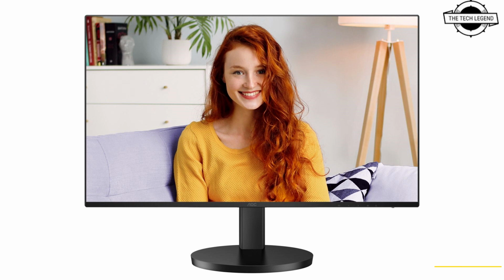AOC Q27B3CF2 27-inch WQHD 100 Hz USB-C Monitor Launched - Explained All Spec, Features And More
PRODUCT BRAND STORE AMAZON

AOC proudly presents a new chic QHD model, a value-focussed addition to its B2C monitor line-up, the B3 Series. The 27" (68.6 cm) display AOC Q27B3CF2 brings a high-definition QHD resolution (2560x1440) to both home and office settings, combining a sleek design with functional excellence. Features such as a 100 Hz refresh rate, USB-C connectivity (incl. 65 W Power Delivery), and Adaptive-Sync demonstrate that the Q27B3CF2 is designed to enhance productivity and comfort for a wide range of users at an exceptional price point. Connectivity with a mobile or desktop PC is a breeze with the Q27B3CF2, thanks to its USB-C 3.2 Gen 1x1 port offering 65 W USB Power Delivery and support for DisplayPort Alt mode. This makes a single-cable solution to power laptops and add screens, thus streamlining the workspace. An HDMI 2.0 input further allows the connection of a variety of legacy and modern sources. Two additional USB-A 3.2 Gen 1x1 ports and a USB upstream port enable peripherals to be connected directly to the monitor, to enhance the monitor's versatility and cut back clutter on the desk. AOC Q27B3CF2 is not just about good looks; it's built with user comfort in mind. Features such as LowBlue mode and Flicker-Free technology mitigate eye fatigue for those who spend long hours in front of the screen. The monitor offers various ergonomic adjustments, including a 110 mm height adjustment, therefore facilitating individual preferences and promoting a healthy working posture. Compatibility with VESA mount options further extends its flexibility to meet different installation needs. The Q27B3CF2 stands out with its ultra-narrow bezels, making it an attractive option for setups requiring multiple monitors without sacrificing aesthetic appeal. Its 27" IPS panel offers a sharp, vivid display with a 109 ppi pixel density, making details crisp and clear. Wide viewing angles of 178°/178° make sure the on-screen image is vivid and punchy when viewed from indirect angles, too. Whether for professional use in modern workspaces or as a stylish addition to any home office, the Q27B3CF2 blends seamlessly into its surroundings while providing exceptional visual quality. Designed with a focus on the daily requirements of home and basic office users, the Q27B3CF2 represents AOC's next step in bringing practical, high-quality display solutions to the market at an attractive price. Its combination of sleek design, high performance, and user-centric features makes it a versatile choice for a variety of tasks, from office work to casual entertainment. Thanks to its future-proof QHD resolution and versatile features, the AOC Q27B3CF2 monitor is set to become an essential part of a wide range of home and office setups, offering a balance of design, performance, and comfort. In addition, AOC's B3 Series offers a range of 24" and 27" Full HD resolution models, with a height-adjustable stand (24B3CF2, 27B3CF2) or without (24B3CA2, 27B3CA2), all with 100 Hz refresh rates and USB-C connectivity, catering to all kinds of home and business users.